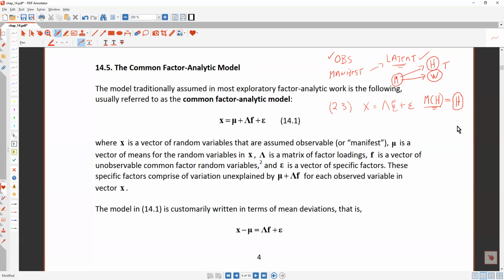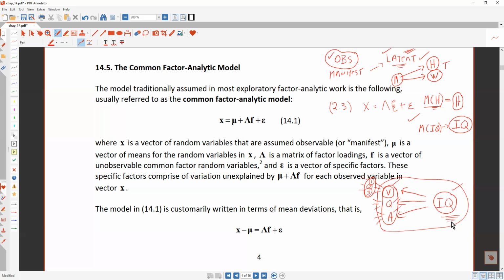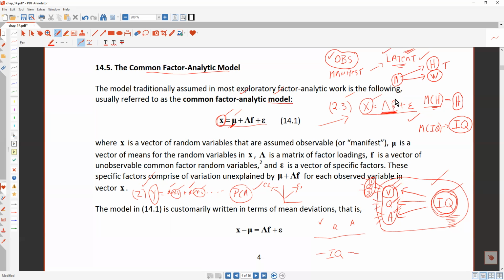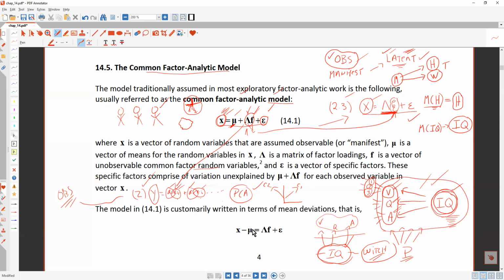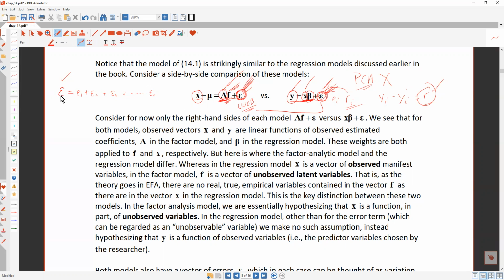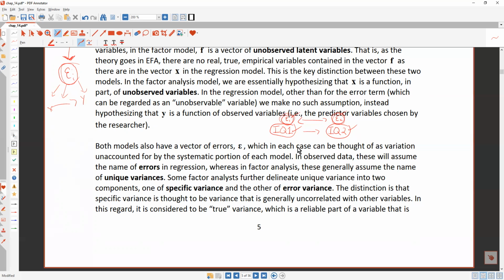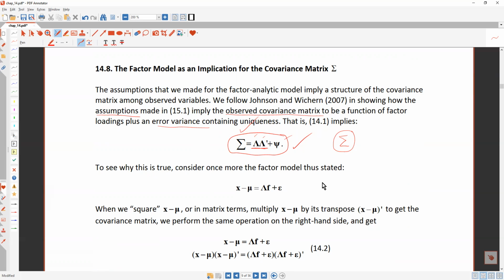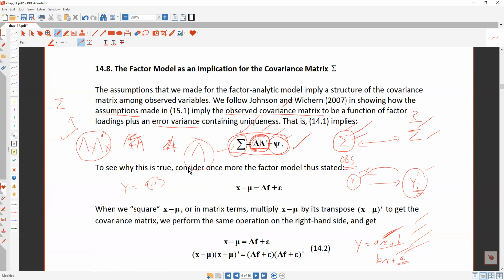522 OCT 29 PART I